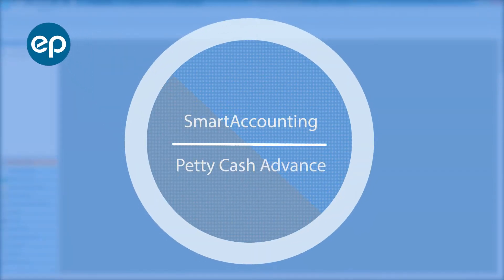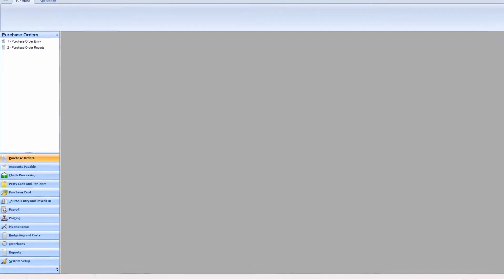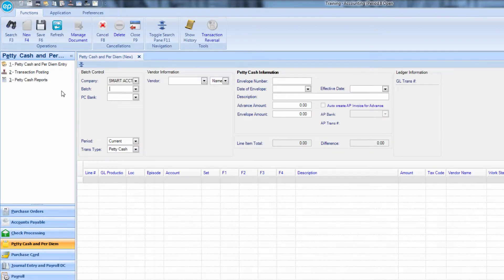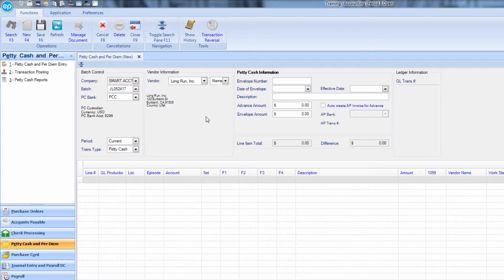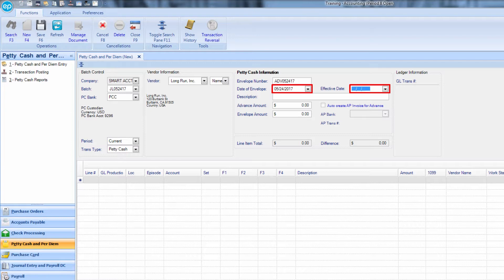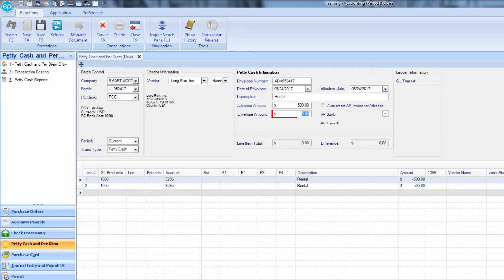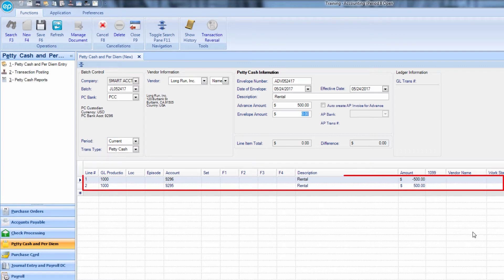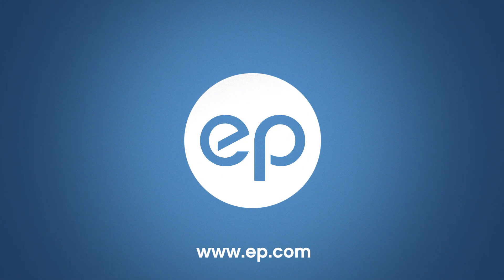SmartAccounting - Petty Cash Advance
How to use petty cash advance in SmartAccounting